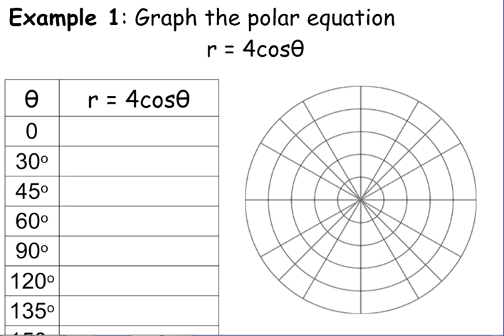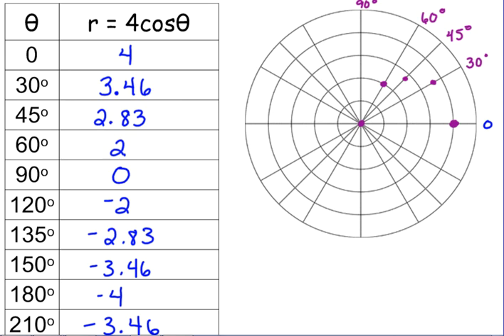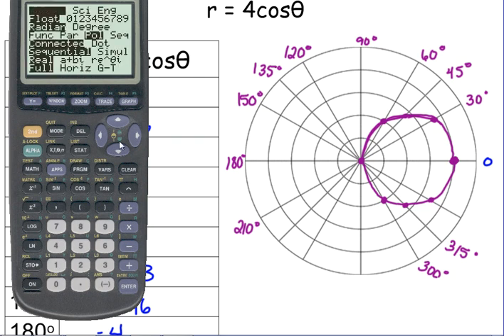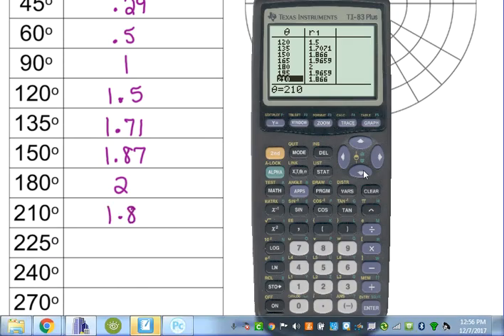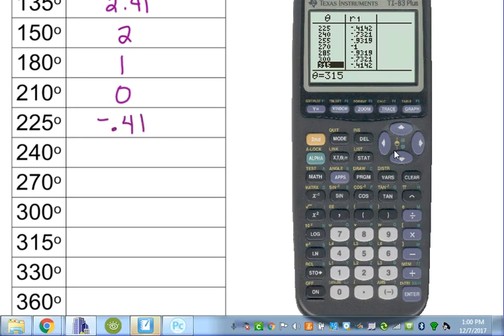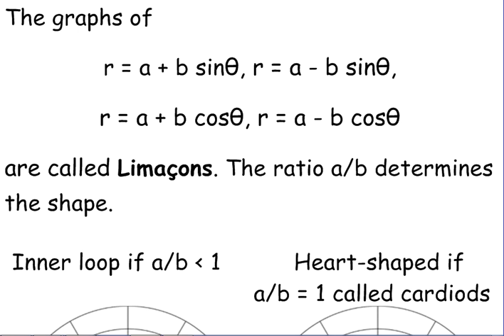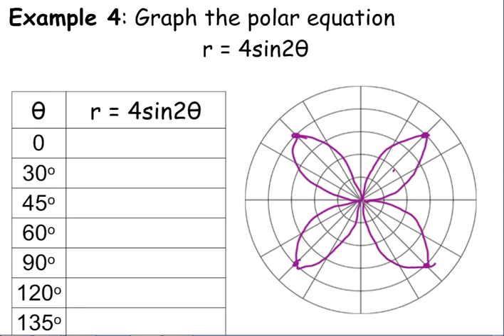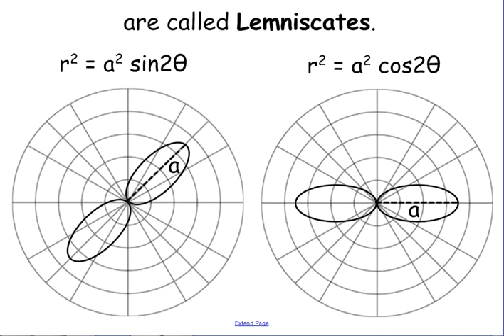Day 67 Lesson~Polar Graphs